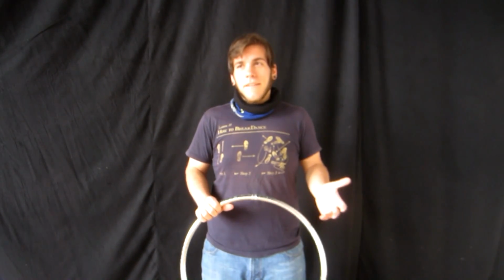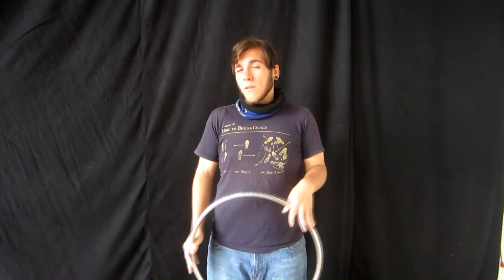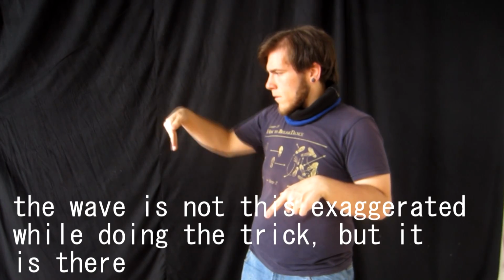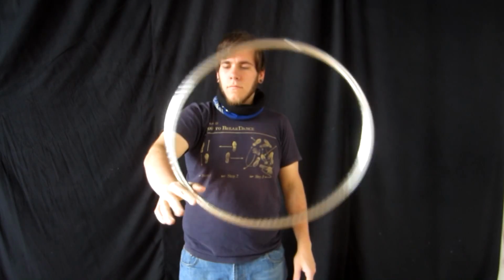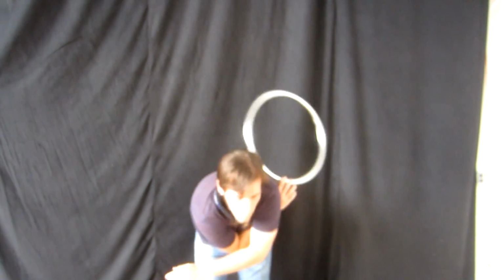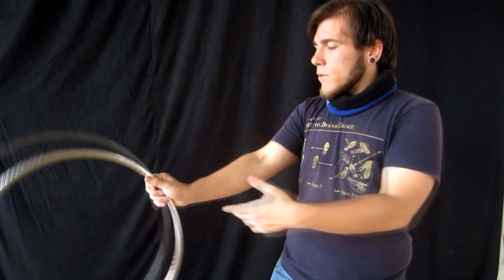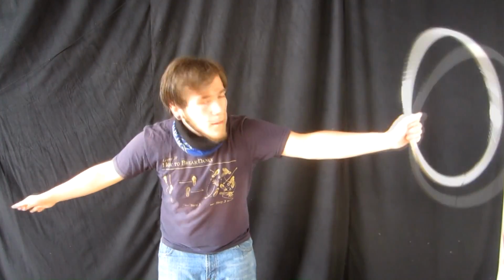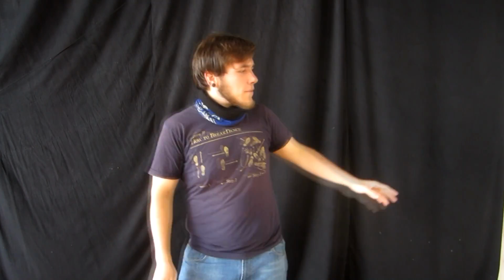How to roll a hoop- IJA Tutorial Contest 2012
hoopers please spread this video around : )
I dont like not using music but the IJA wants to be legit with no copyright infringment